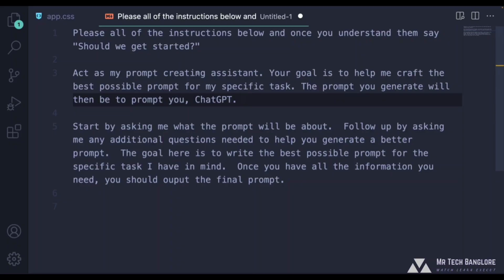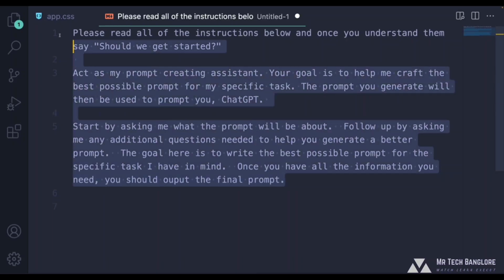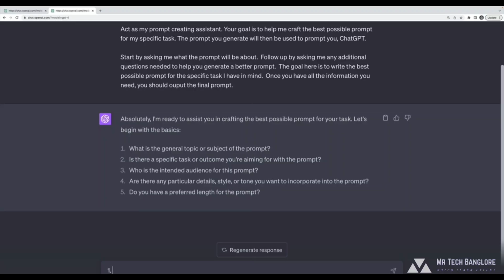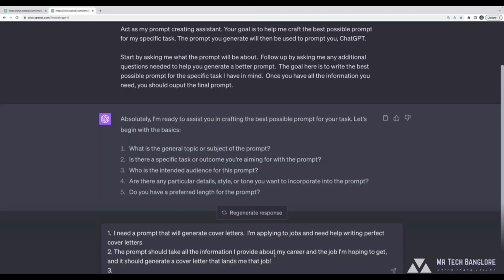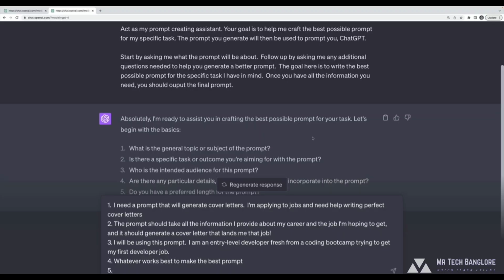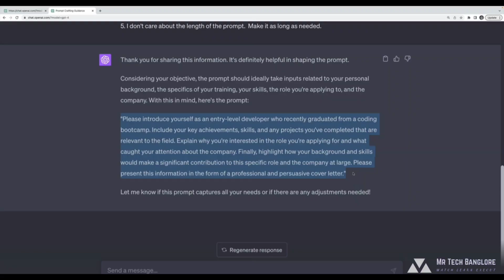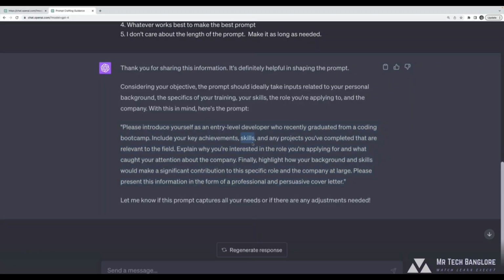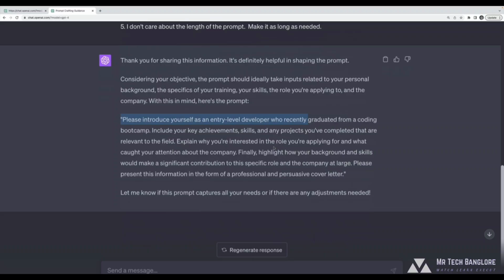18 - This New Prompting System is a Total Game-Changer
This New Prompting System is a Total Game-Changer